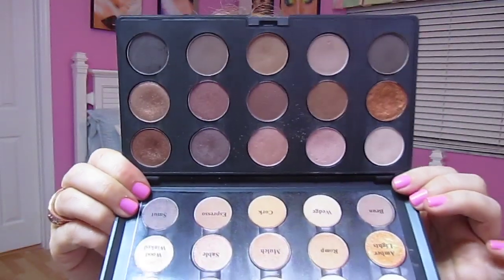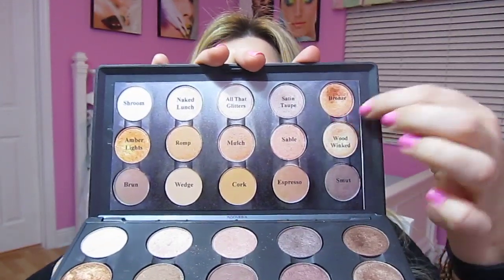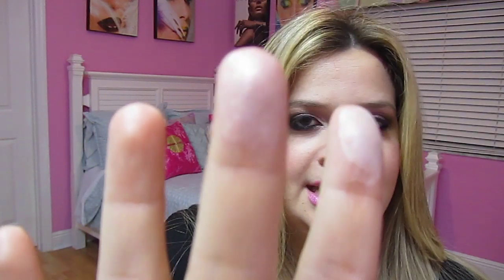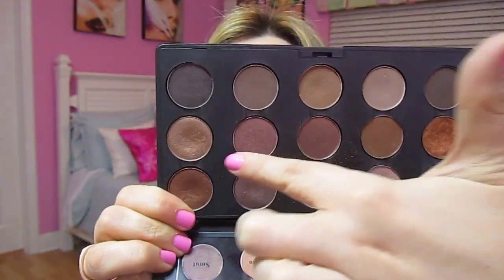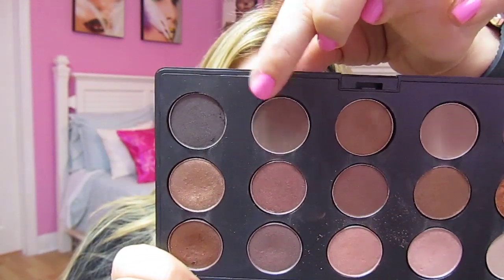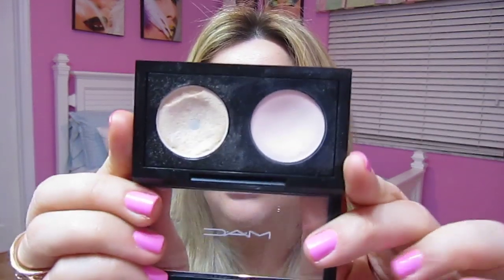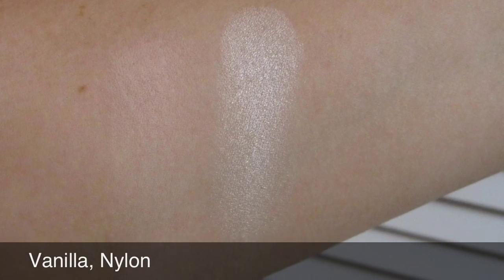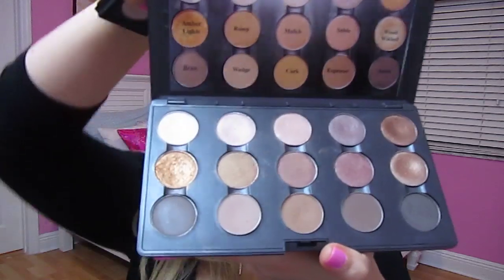My MAC Neutral Eye Shadow Palette and Swatches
Check out how to create my look in this video with my Day to Night Makeup Tutorial:

MAC eye shadows mentioned:
Shroom
Naked Lunch
All that Glitters
Satin Taupe
Bronze
Amber Lights
Romp
Mulch
Sable
Woodwinked
Brun
Wedge
Cork
Espresso
Smut
Vanilla
Nylon

My favorite MAC neutral eye shadows
my mac neutral palette
mac neutral swatches
my favorite mac eyeshadows
my favorite mac eye shadows
favorite neutral palette
neutral shadows and swatches
mac swatches
mac eyeshadow swatches
top 15 MAC neutral eye shadows
top 17 MAC Neutral eyeshadow
my mac neutral eyeshadow palette and swatches